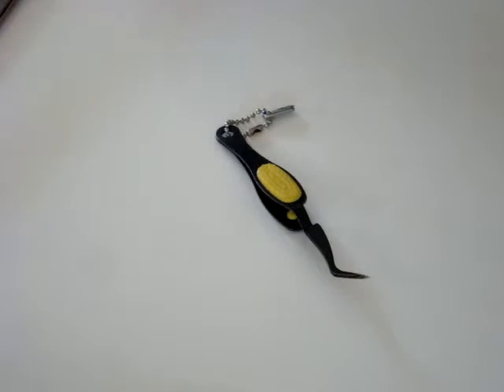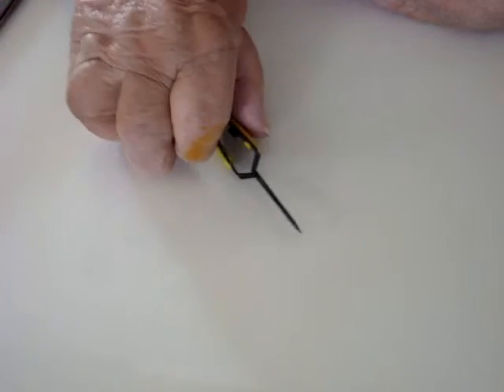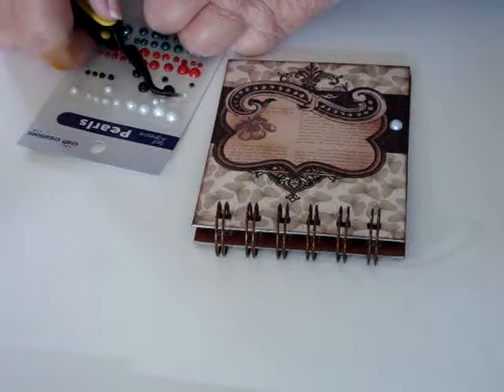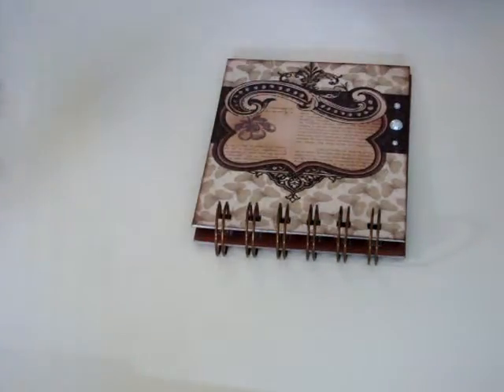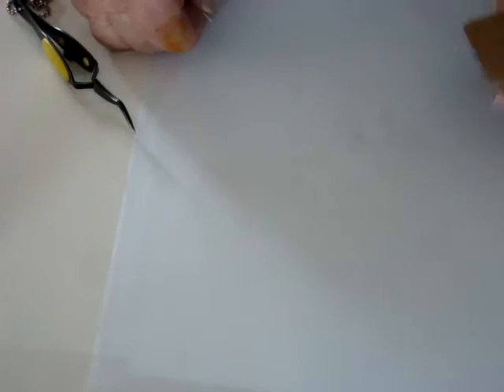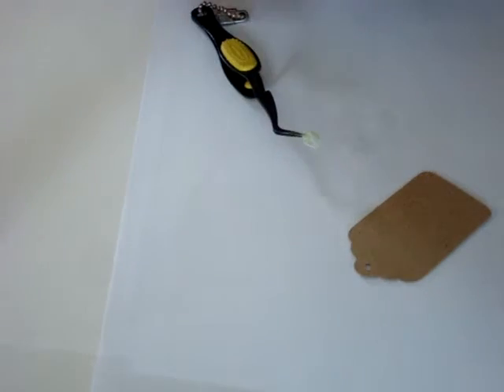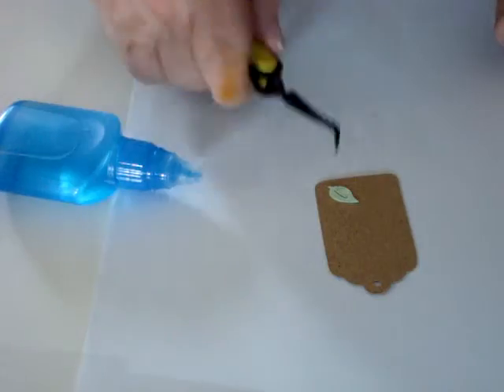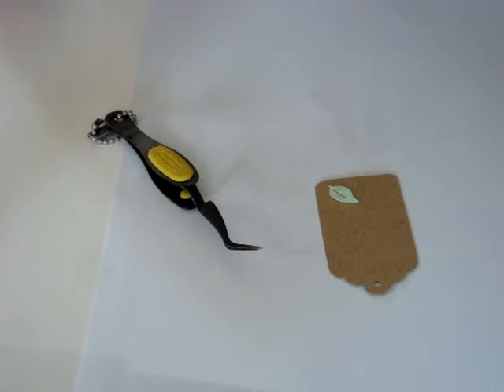Reverse Action Tweezers - Tweezer Bee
This is a video that I was trying to load onto my BLOG and not having much success and so I have put a link on the BLOG to here for those who haven't been able to download it.

I have made a video showing you how I use these tweezers. I have had my pair for about 10 years and they are by far my most used and most useful crafting tool.

Please excuse the brown/orange mark on my finger. I was putting out some lillies and obviously got some of the stain from the stamen on my fingers and didn't see it until I had completed this video. I wasn't about to repeat the video as it was already my third attempt.